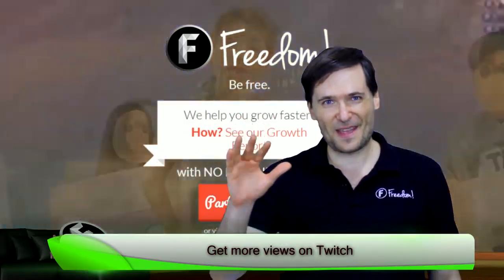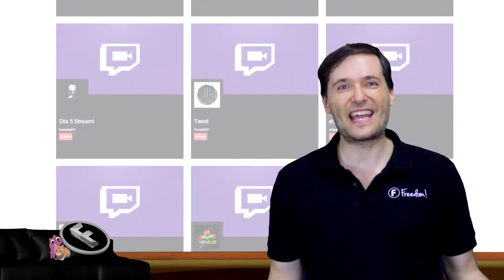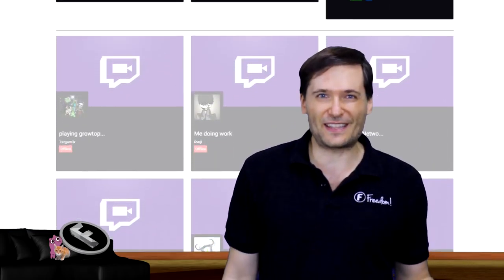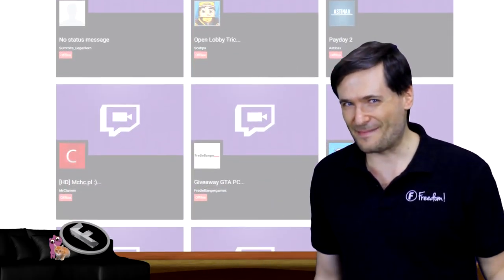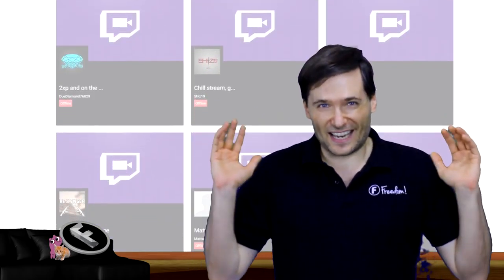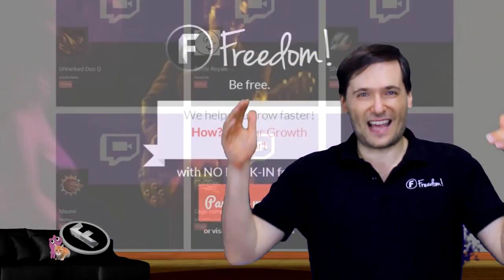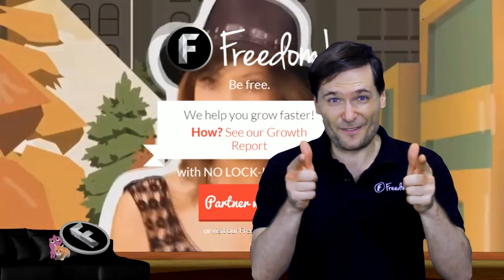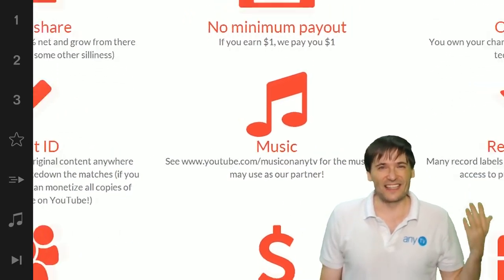★ New Twitch "Streamers" feature - Get more views!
Grow your livestream faster using this new Twitch feature created by Heatbeat!

▼ Links

▼ Heartbeat

▼ Freedom!

▼ Music